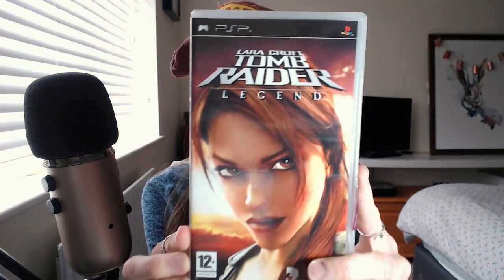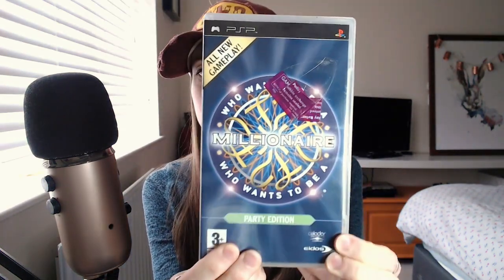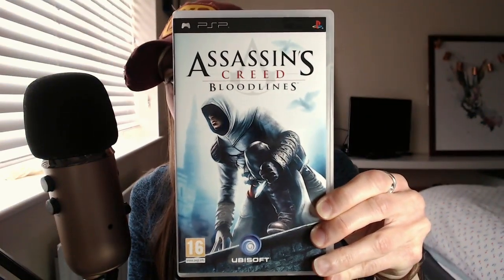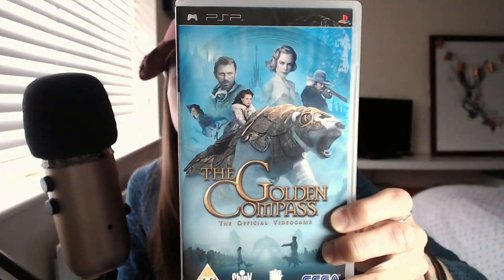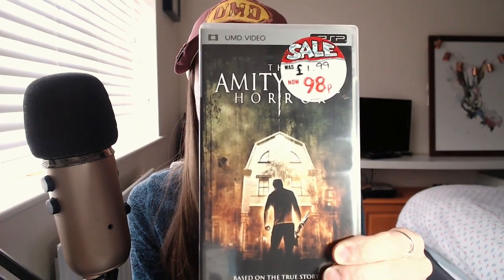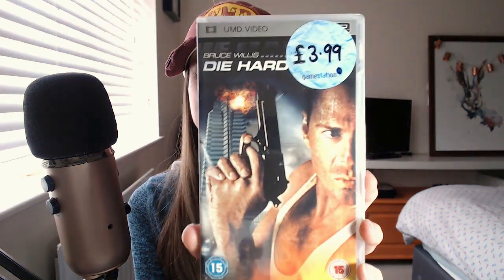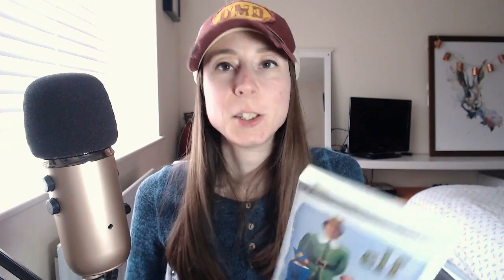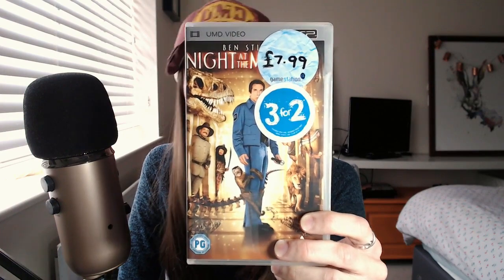ASMR Gum Chewing | PSP Game Pickup + Entire PSP Game and UMD Film / Movie Collection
Hey everyone! Today I am sharing a PSP game pickup with you guys which I will be playing and recording later in the week, plus showing you my ENTIRE PSP game and film/movie collection! There is gum chewing, whispering and tapping! Enjoy :)

I have decided to include a Paypal tip jar on my channel. There is of course no obligation to give anything but if you like my videos and want to donate, however big or small, then please use the above link :) All money will be going back into my channel to make great videos for you!